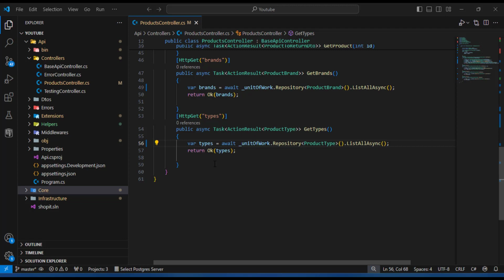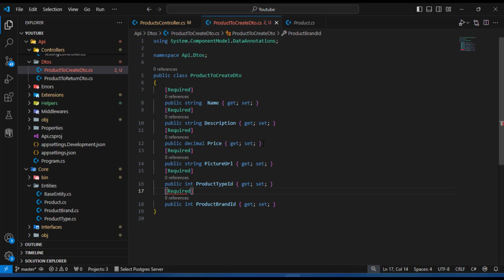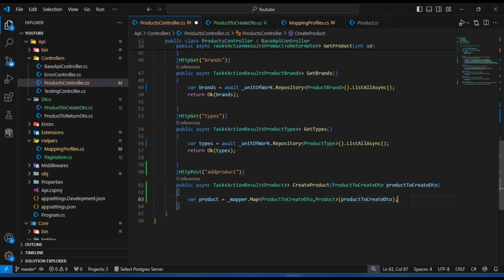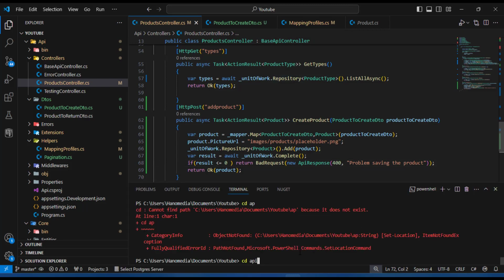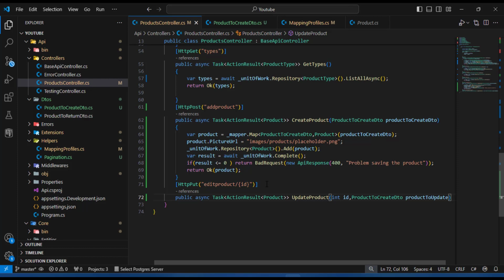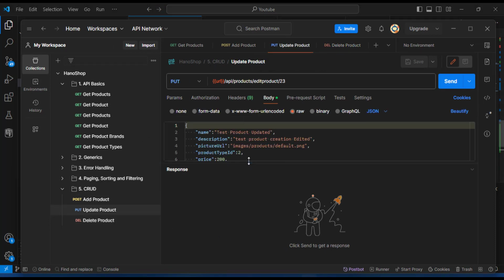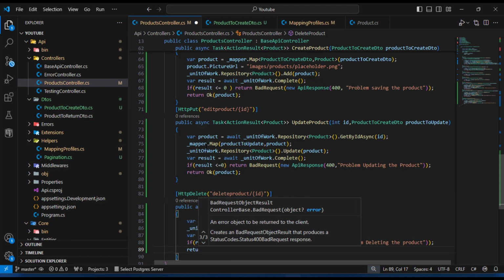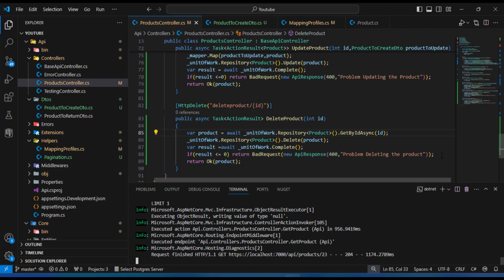DOTNET WEB API PART 38 : Adding CRUD Operations In controller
In this video,I Will show you DOTNET WEB API PART 38 : Adding CRUD Operations  In controller. Enjoy!